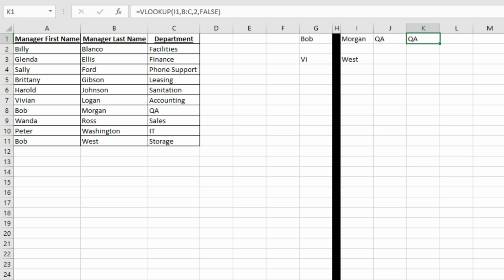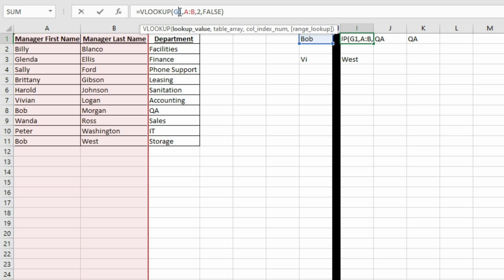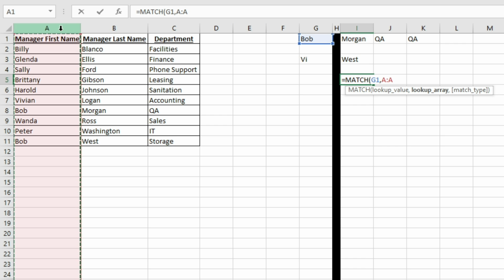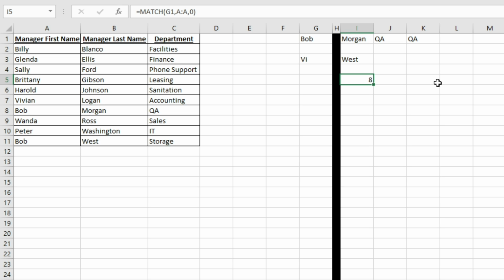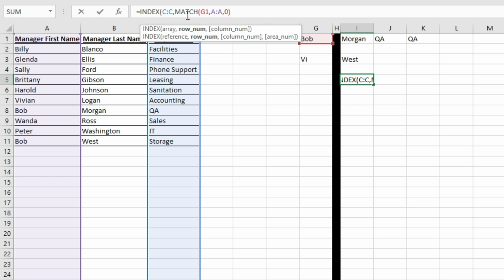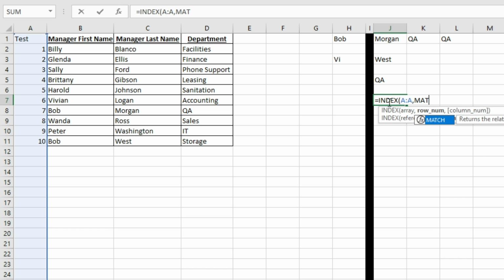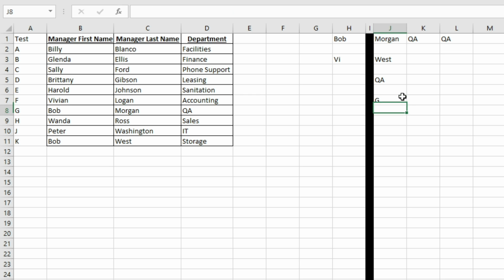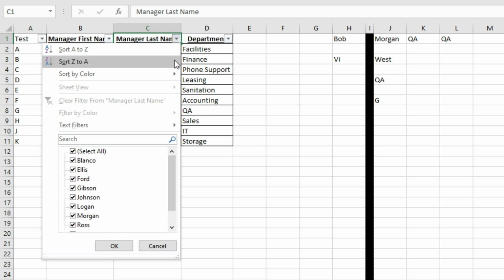(Microsoft Excel) Index+Match: A Versatile VLookup